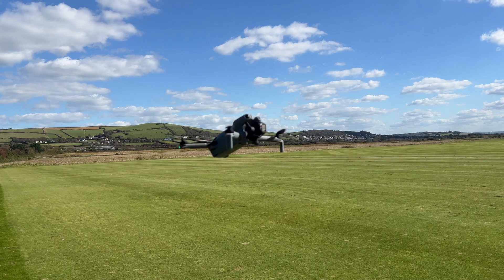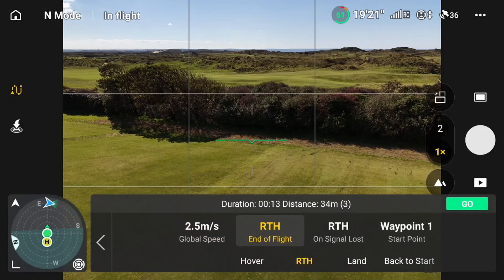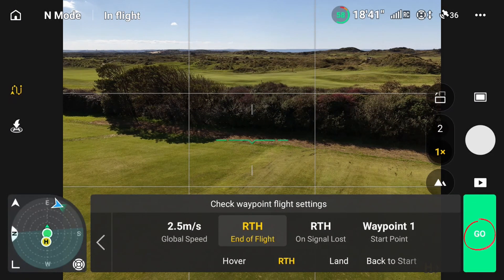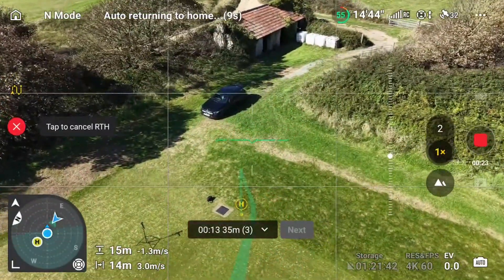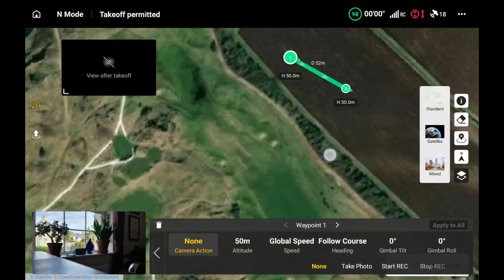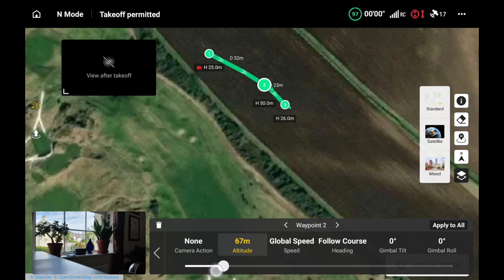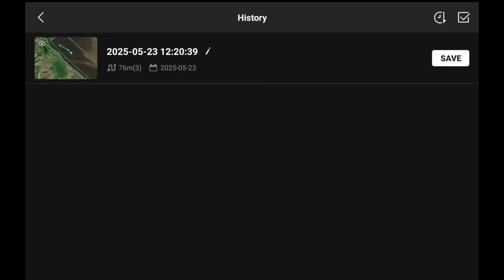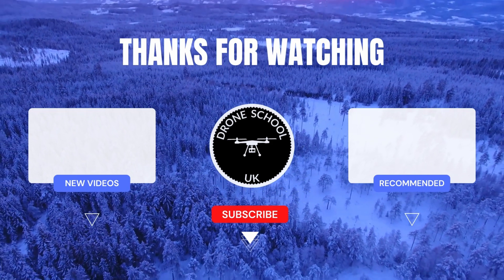DJI Mini 5 Pro Fly Smarter with Waypoints | Automated Routes Made Easy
Turn complex flight paths into smooth, repeatable missions — hands-free and perfectly precise.

Take full control of your drone’s path with Waypoints on the DJI Mini 5 Pro.
In this video, you’ll learn how to plan, automate, and repeat complex flight routes for professional-level results — whether you’re filming, surveying, or simply flying hands-free.
We’ll cover how to:
• Create and edit Waypoints directly in the DJI Fly app
• Create waypoint missions at home on Google Maps before you go to location
• Adjust altitude, speed, and camera angles for cinematic shots
• Save, reuse, and refine your routes for consistent results
Waypoints take the guesswork out of drone flying — giving you smooth, repeatable, and reliable missions every time.
Perfect for creators, surveyors, and anyone who wants to fly smarter, not harder.

🎥 Video Timestamps:

0:05 Introduction
0:17 Starting the first Waypoint mission
0:55 Setting for first waypoint mission
2:05 Flying the first waypoint mission
3:20 Planning waypoint mission on Google Maps